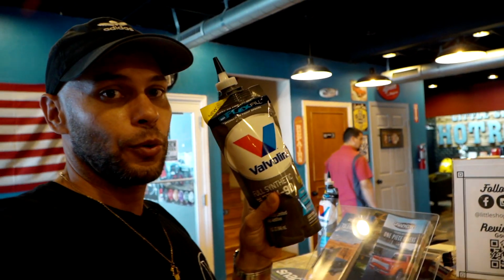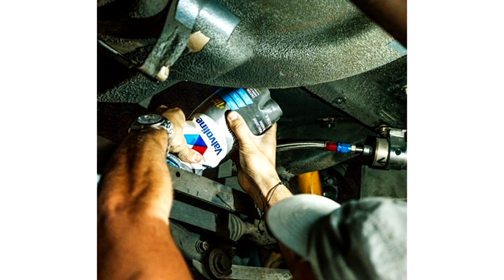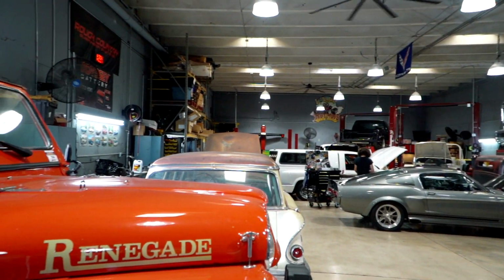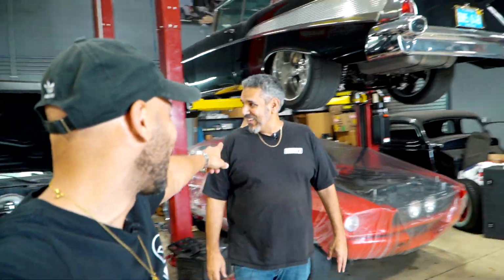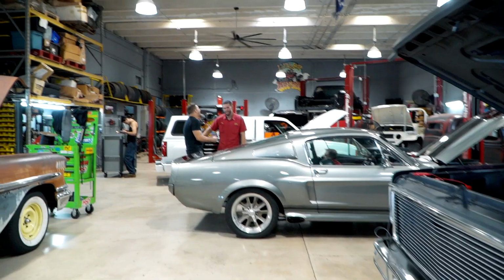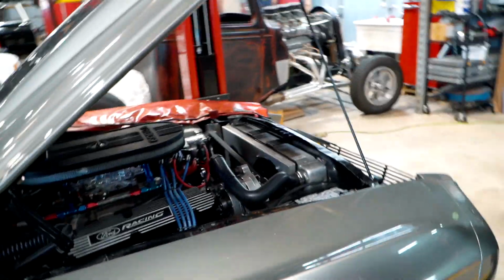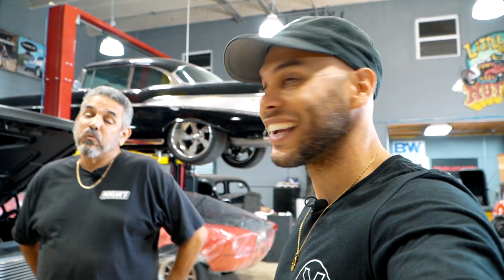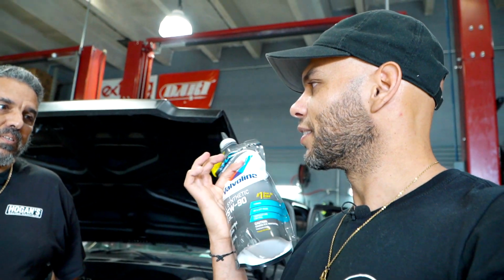Inside the Hot Rod Shop who saved my Jeep CJ5 - Shop tour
Spanish Channel: @rickyboadaespanol

Location: Cutler Bay, FL

In this video we show you around this clean shop. Best part is they always use the best products in all their builds as we can see Valvoline laying around the shop everywhere. Clean, Loyal, Performance... our type of place!